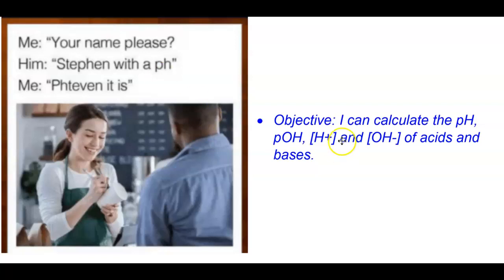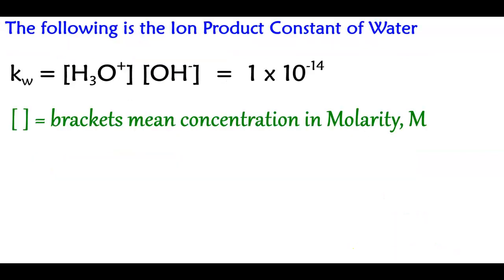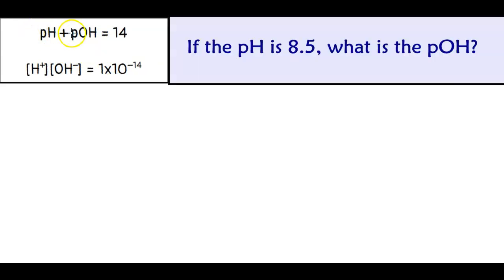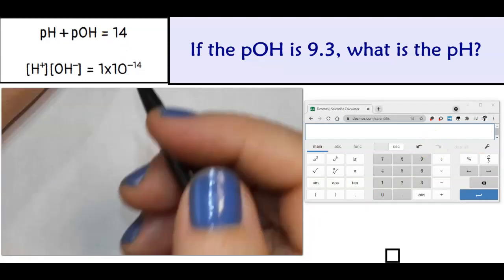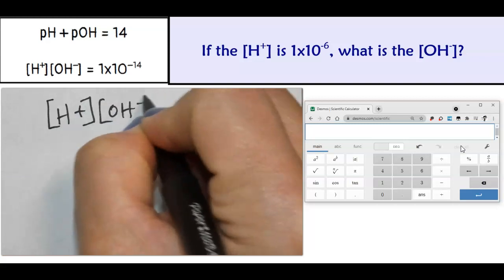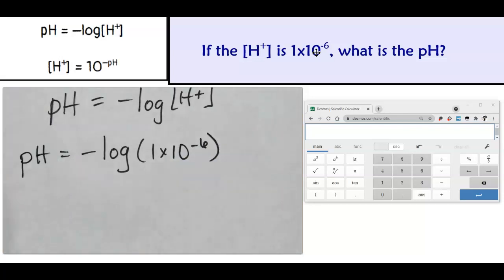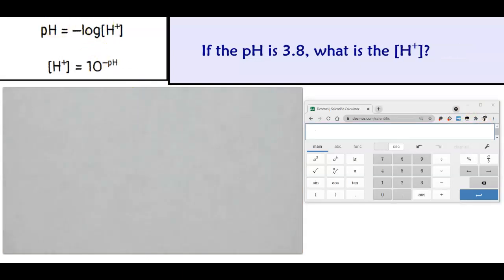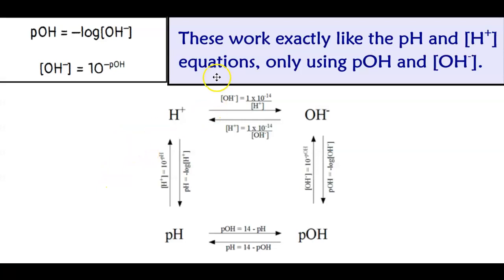pH, pOH, H+, OH- Calculations Lecture